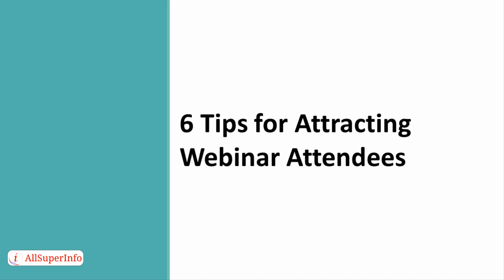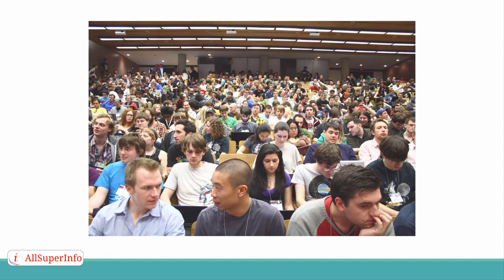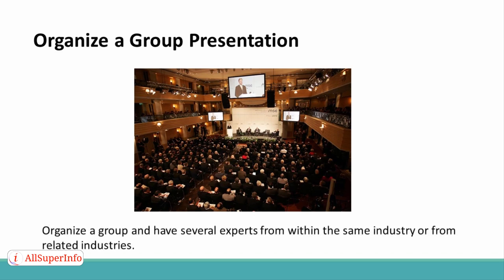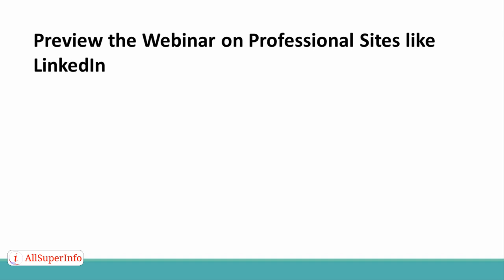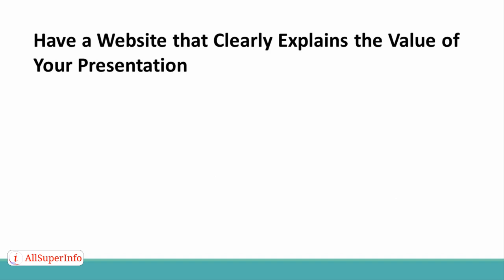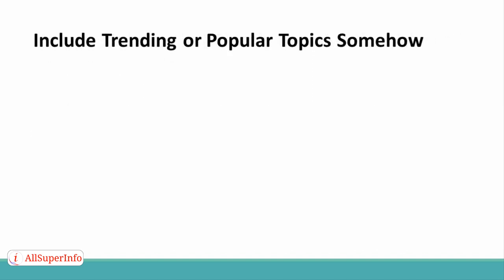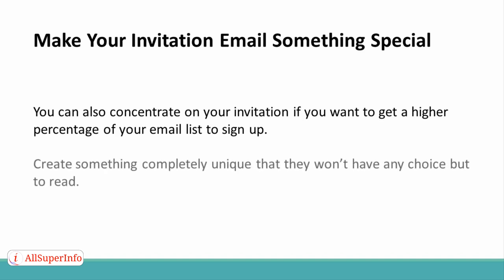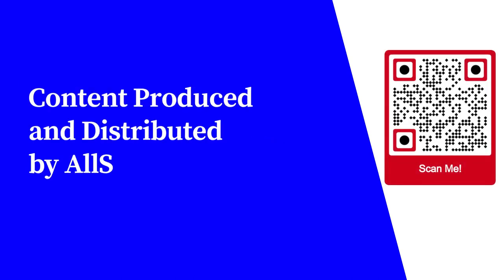Video 08 6 Tips for Attracting Webinar Attendees